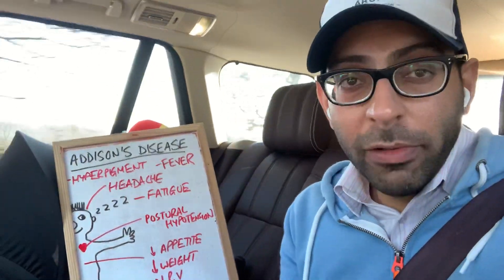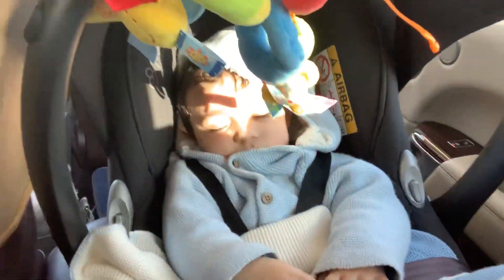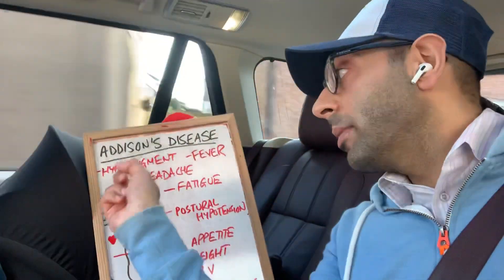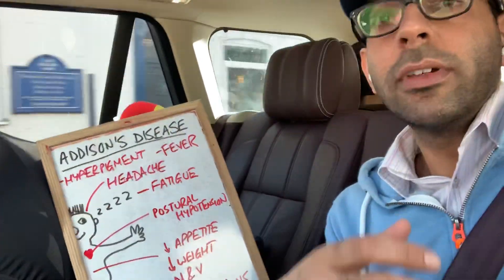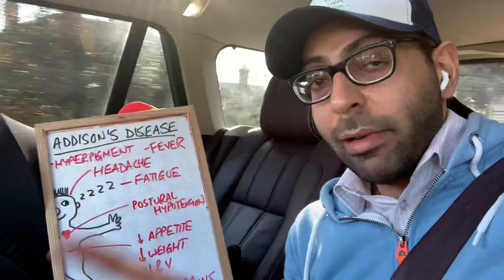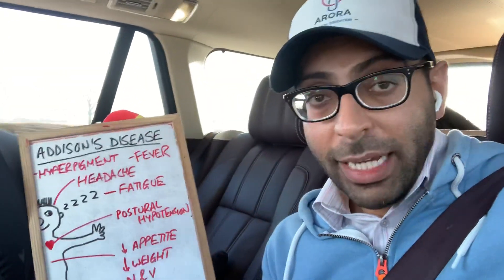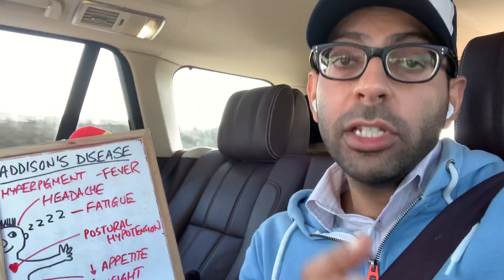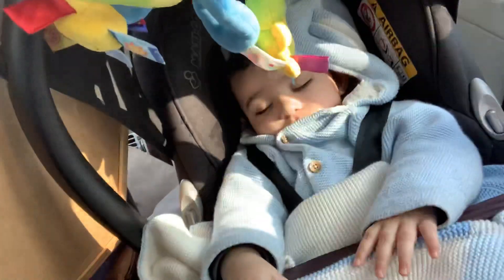How might Addison’s Disease present? Signs and Symptoms in 140 seconds